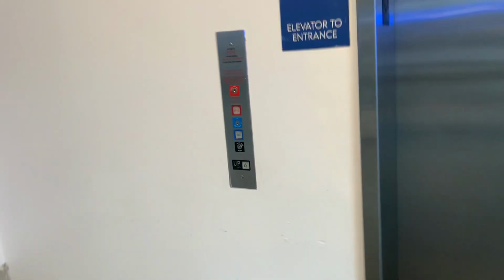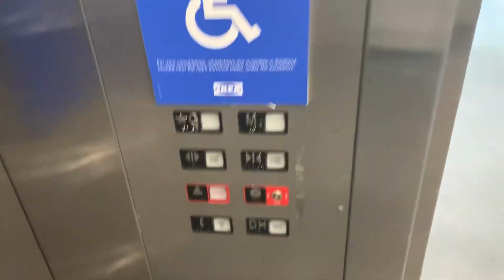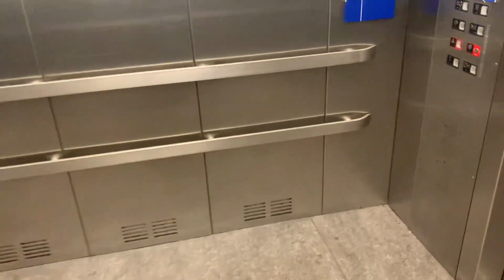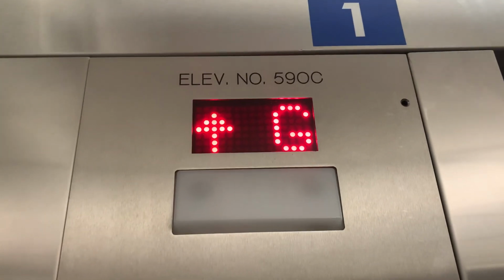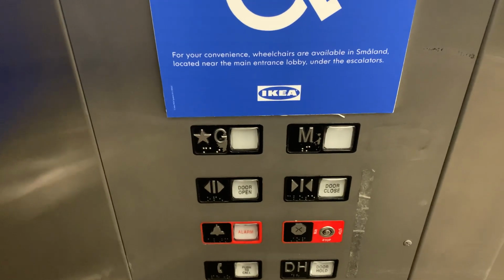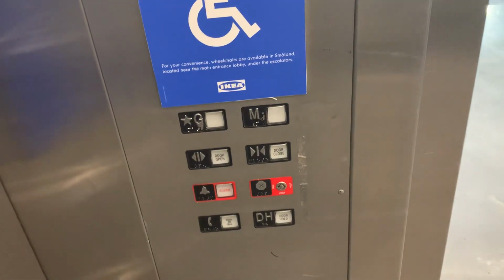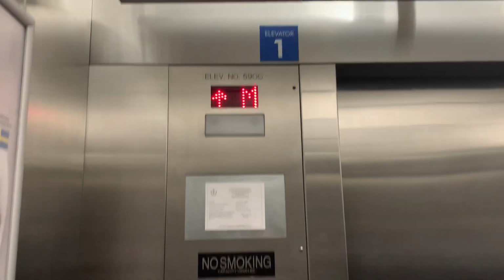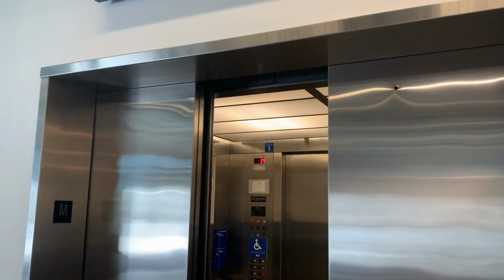MEI Hydraulic Entrance Elevator at IKEA, Stoughton MA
This was my first time I’ve been in an IKEA. Huge elevators here.